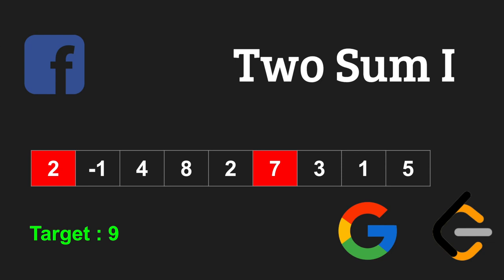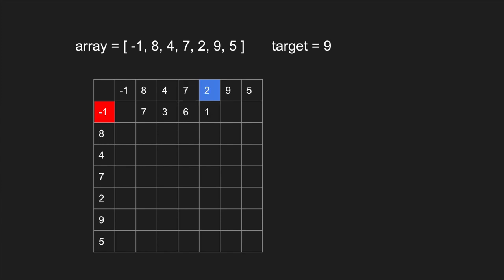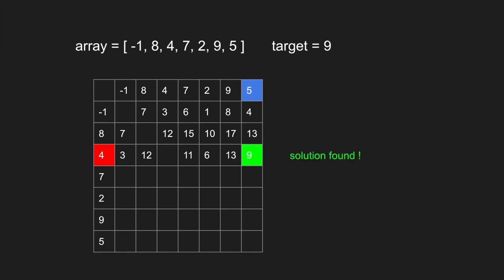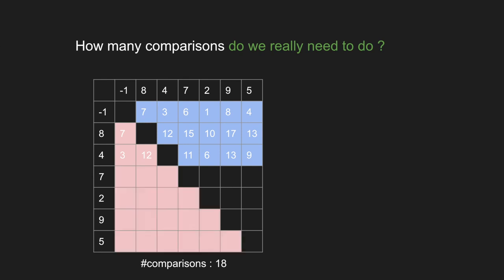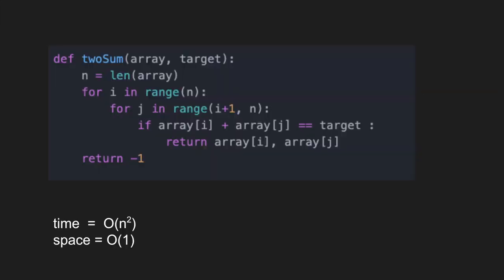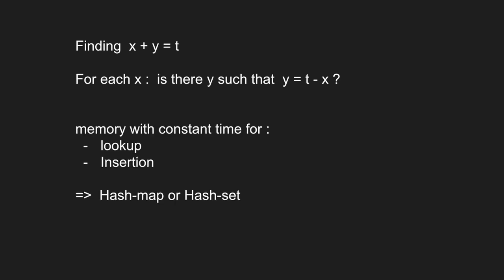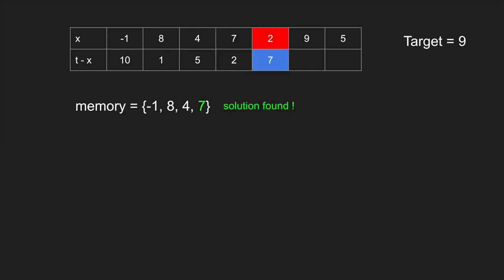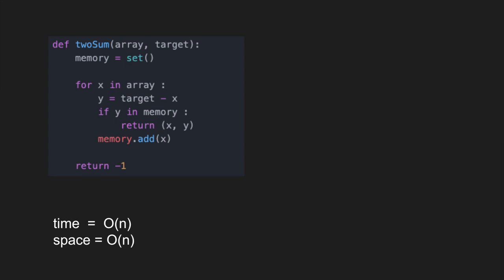Two Sum I | Leetcode #1 | ¯\_(ツ)_/¯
Hey, in this video, I explore the two sum problem from leetcode.

0:00 introduction
0:34 brute force illustrated
5:24 brute force code + complexity analysis
5:52 optimal solution with hashset